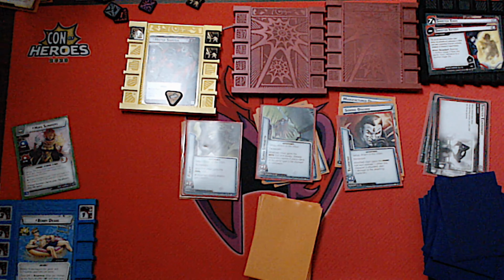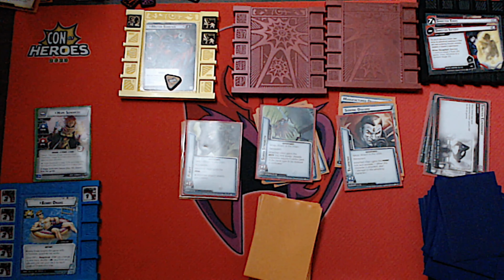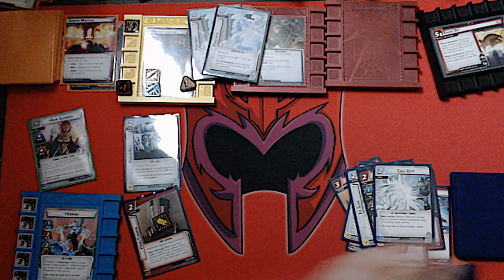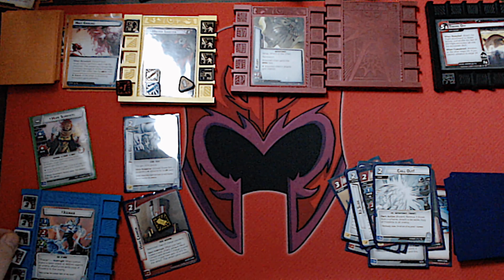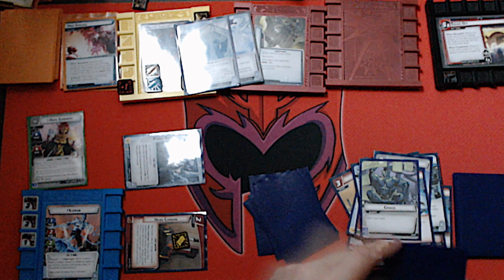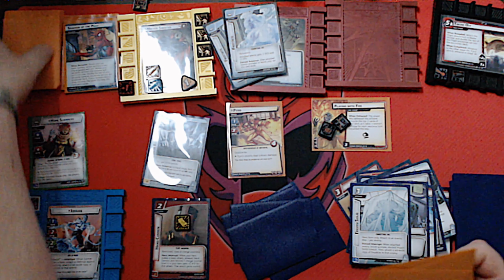Marvel Champions Community Deck 22 featuring Iceman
Dave will play a selected community deck for each hero vs a Villain

This matchup is Iceman vs Mister Sinister, the deck is called "Are you already DEFEATED? by jazcuk

Here is a link to the deck in MarvelCDB

Marvel Champions Community Decks

Chapters

0:00 Intro
0:38 Game Overview
2:11 Gameplay
8:44 Final Thoughts